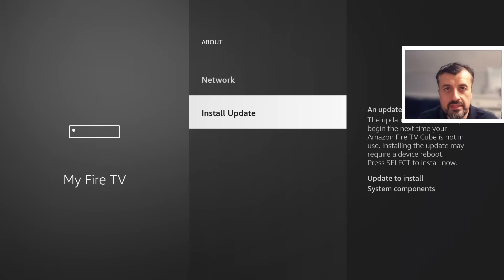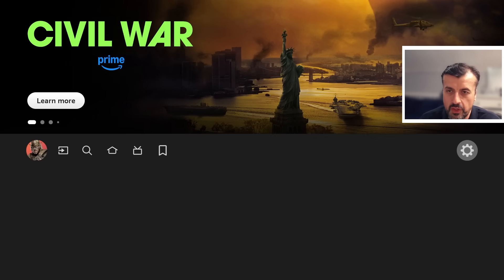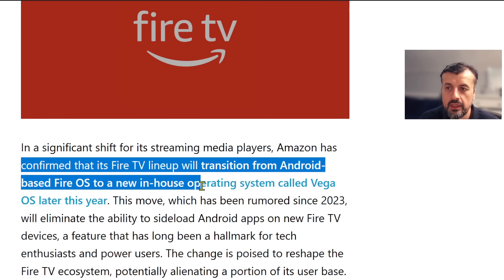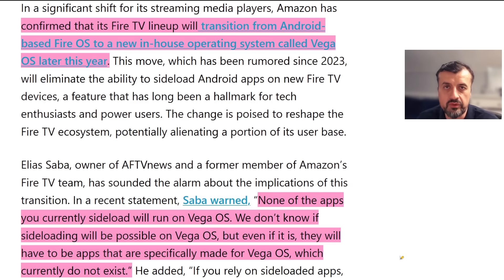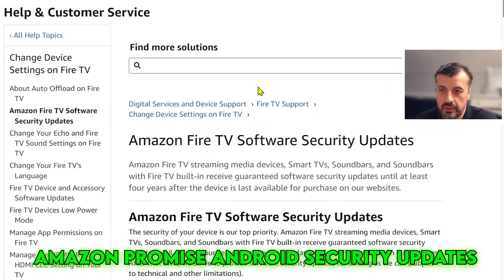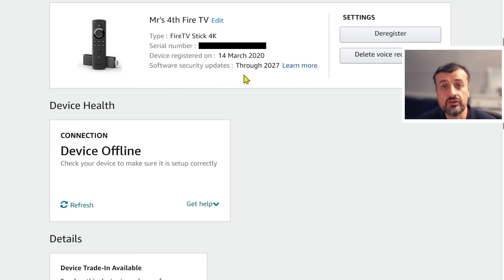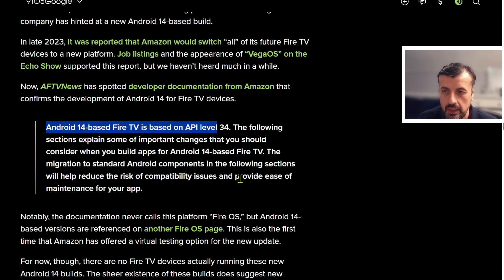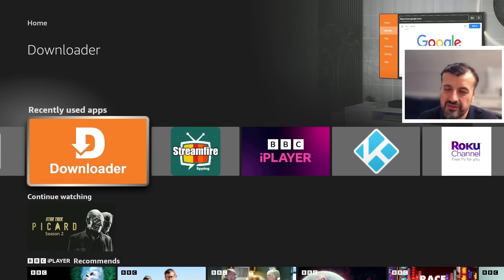🔴New Firestick Update - The End Of Sideloading ? 😡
Firestick update is here and have they blocked sideloading and moved to vegaOS ? lets see what this new update brings
✅ Fastest VPN For Kodi & Streaming APK'sI In 2025 !